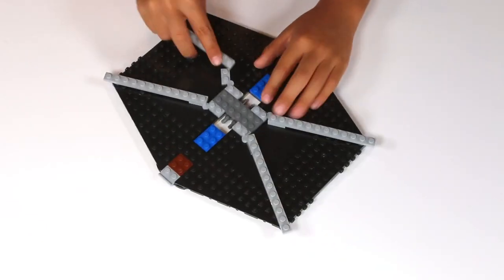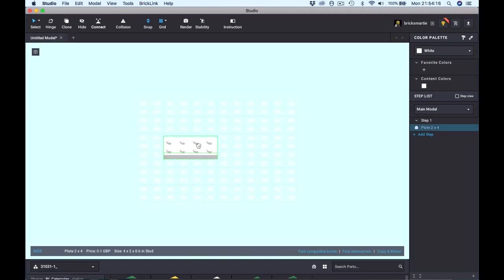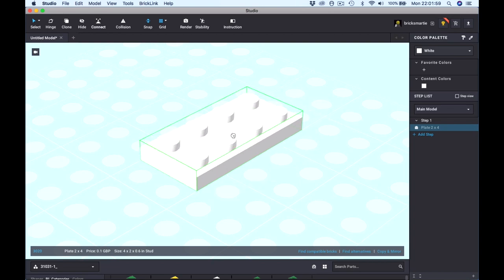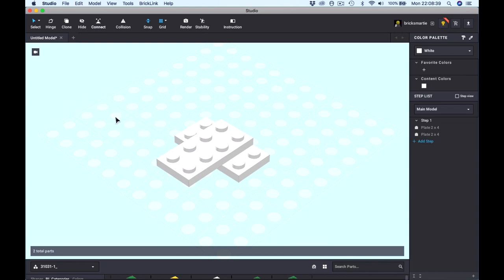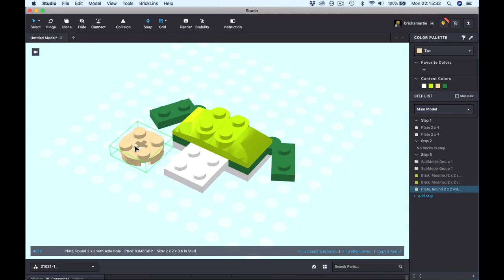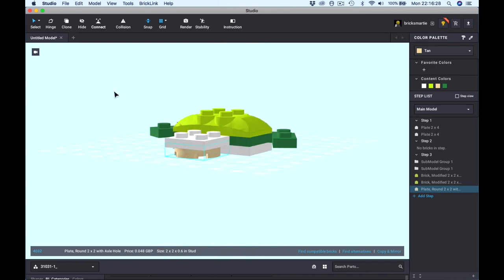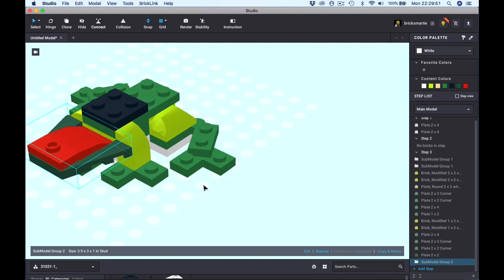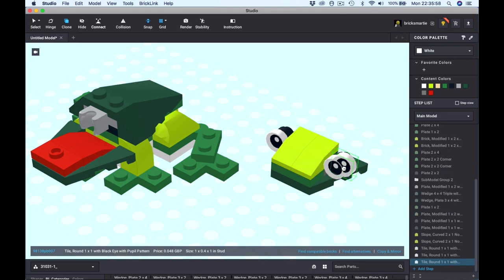Build Lego Free With Stud.io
Build Lego Free with Bricklink's Stud.io program. An introductory tutorial. Part 1